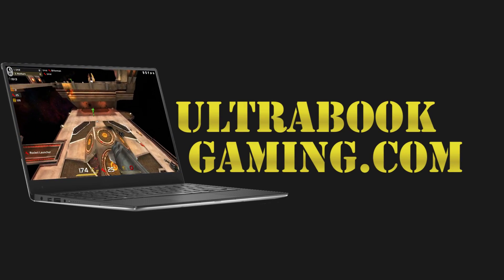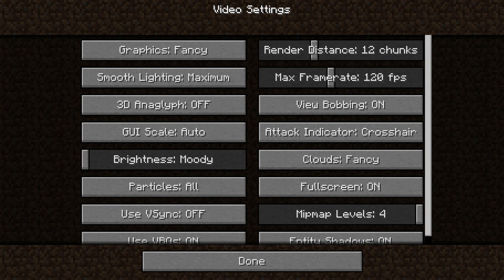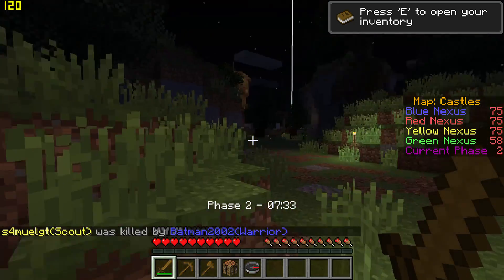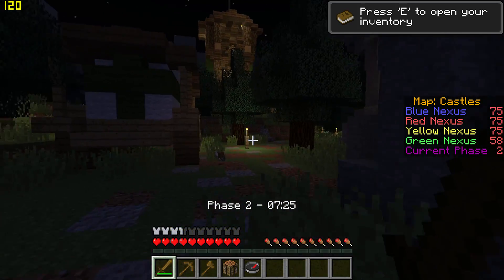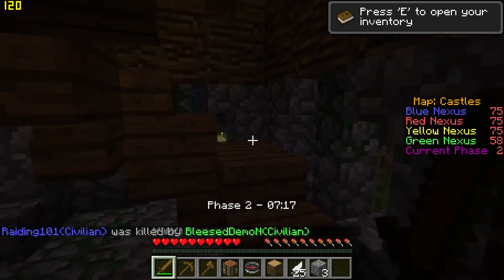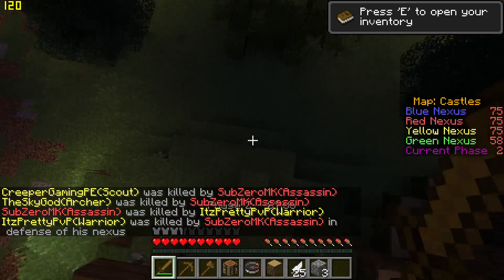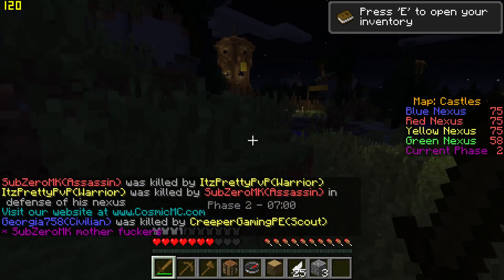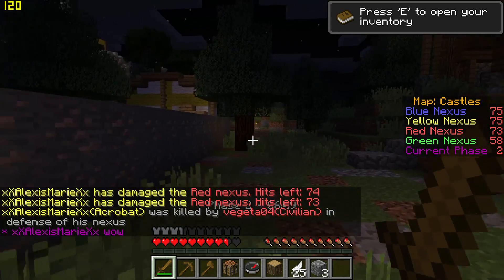Intel HD 620 Gaming - Minecraft - i3-7100U, i5-7200U, i7-7500U, Kaby Lake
Testing Minecraft running on Intel HD 620 graphics on an Intel Core i3-7100U 'Kaby Lake' processor, in a Dell Inspiron 15-5567 laptop.

The game was tested at 1366x768 on default detail settings.  Frame rates were constantly over 60fps.

System Specifications:
2 x 4GB DDR4-2133
240GB SSD